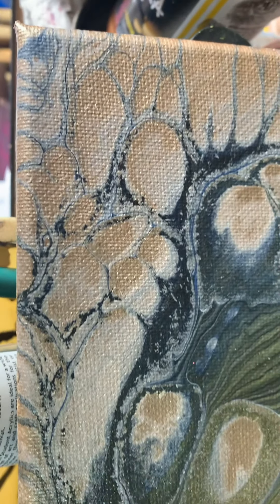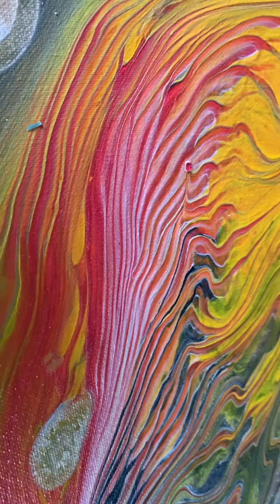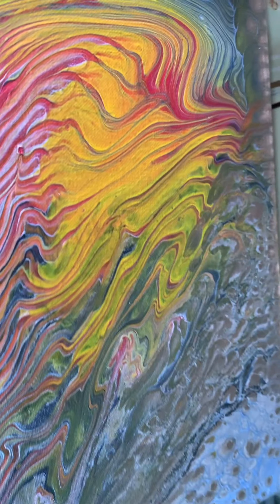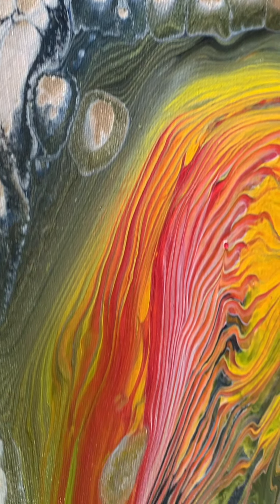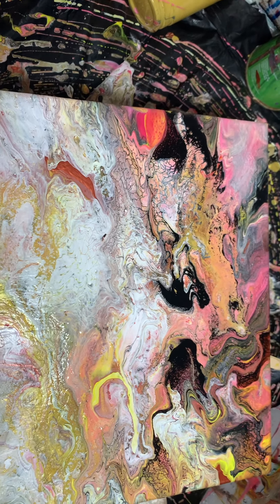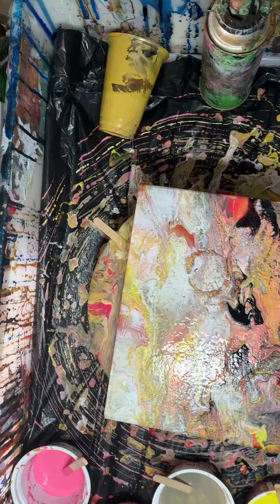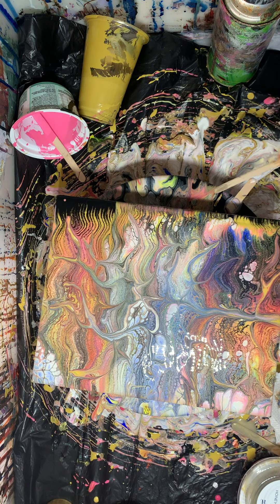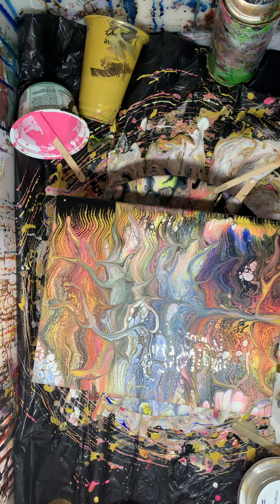Art by me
Hi guys just a quick one i am happy with this one it may movie we shell see . Its on Paint Pouring by Kathleen Miller a Deizzle a spin and a Wreck i hope it works .Not for kids